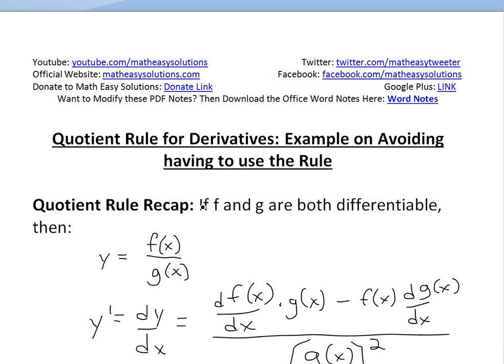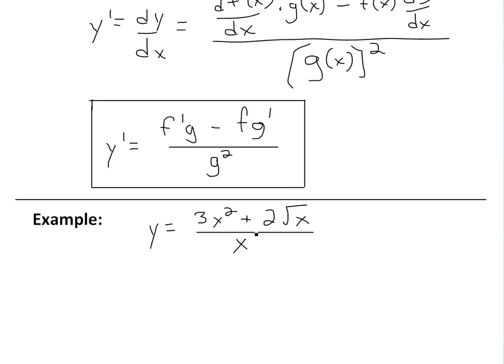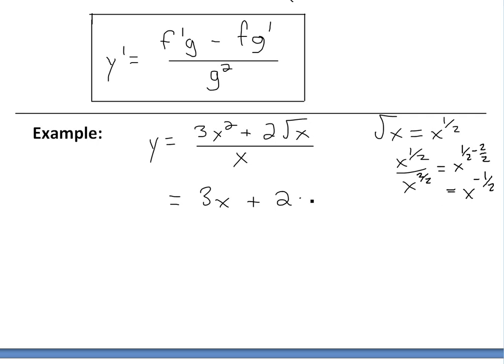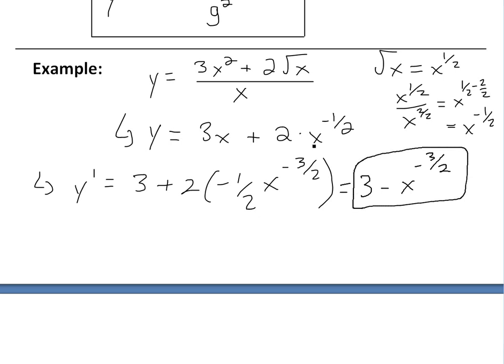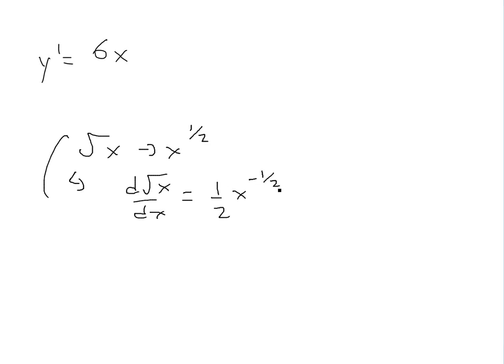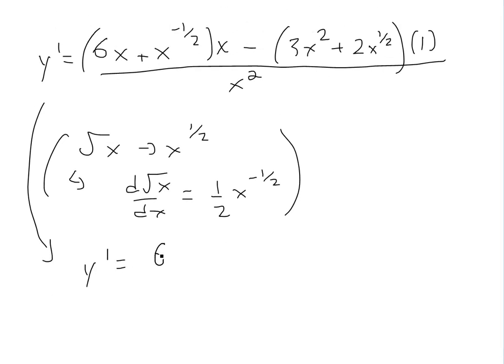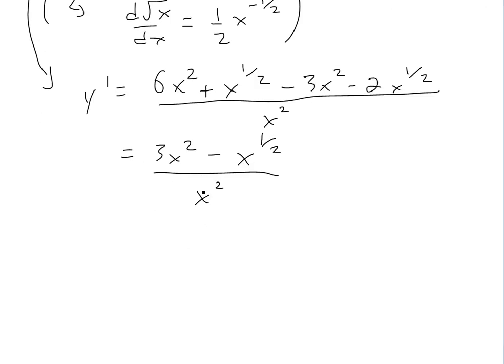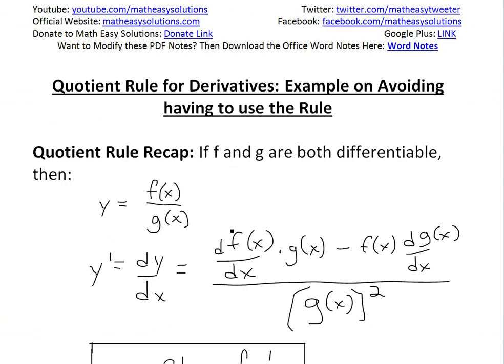Quotient Rule for Derivatives: Example on Avoiding It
In this video I go over another example on the quotient rule for derivatives but this time show how it is sometimes easier to simplify the function to avoid having to use it at all.